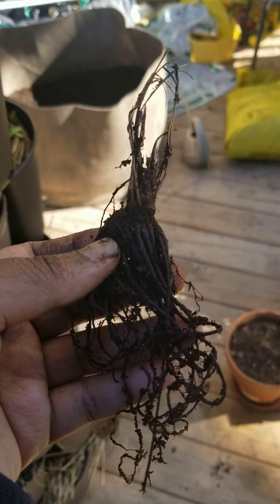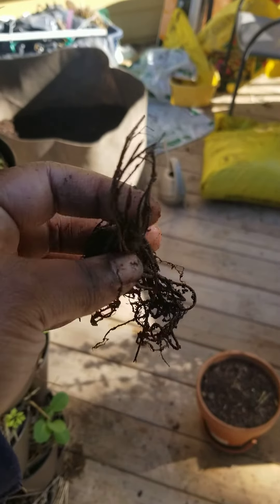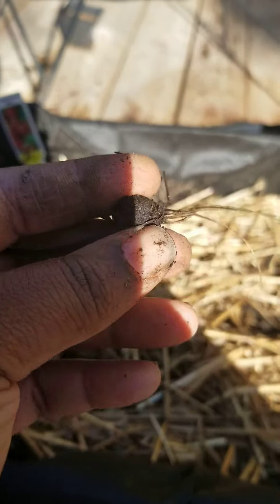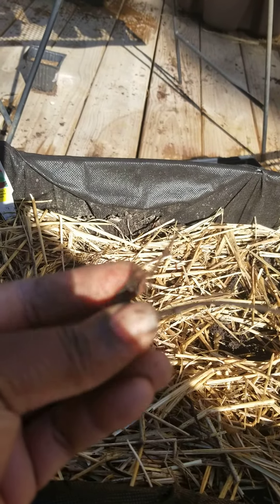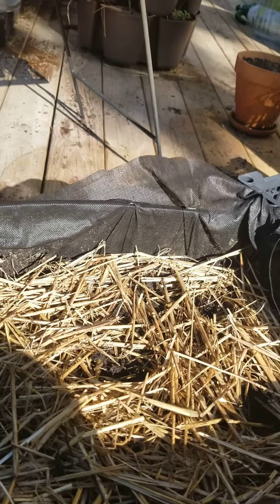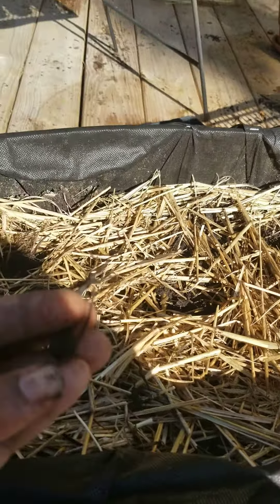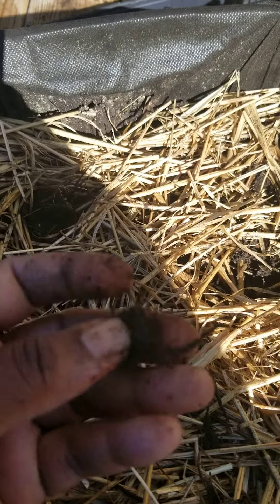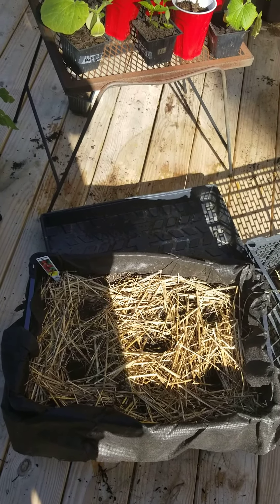bare root strawberries a disappointment....